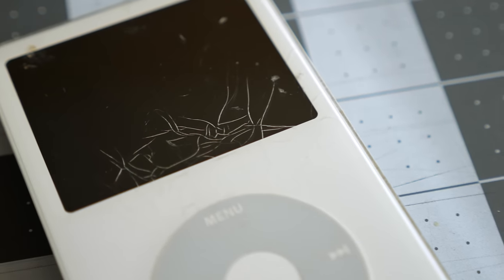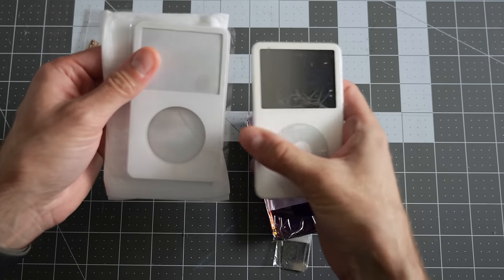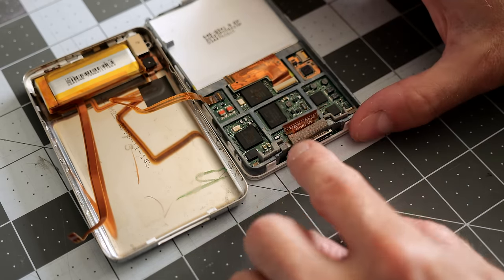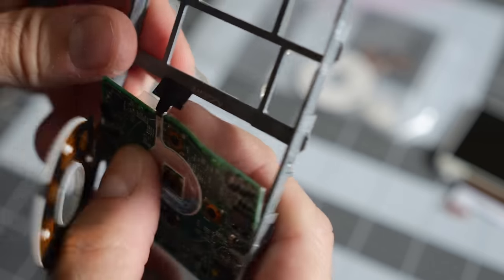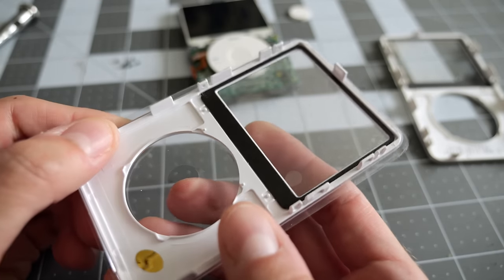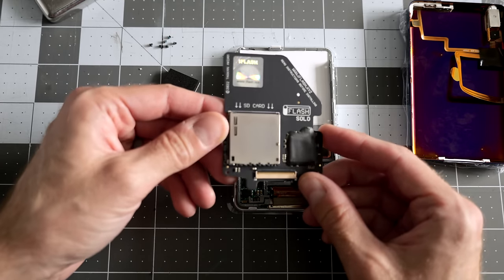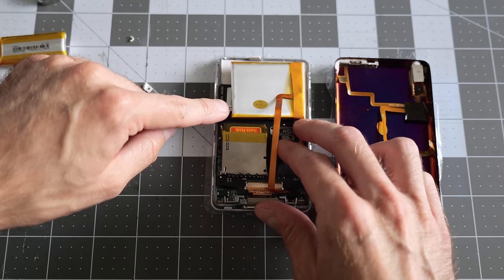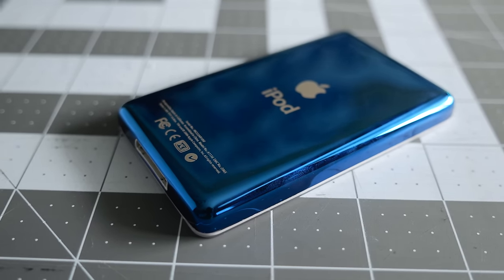Building a Custom iPod Video!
You might be familiar with the amazing modding scene around retro game consoles. Turns out, there's a similar cottage industry for classic iPods...and this time, we'll explore some of what it has to offer.

00:00 - Introduction
00:26 - iPod problems
02:54 - I bought some parts
06:00 - Take apart
09:33 - Removing the front panel
12:04 - Clickwheel replacement
14:50 - Front panel installation and problems
18:54 - Removing the battery and headphone jack
21:18 - Back panel installation
22:05 - Flash storage options
25:42 - Battery considerations
28:36 - Does it work?
28:59 - Plastic wrap ASMR
29:18 - I talk too much, sorry :-(